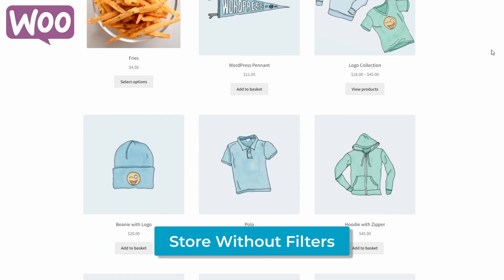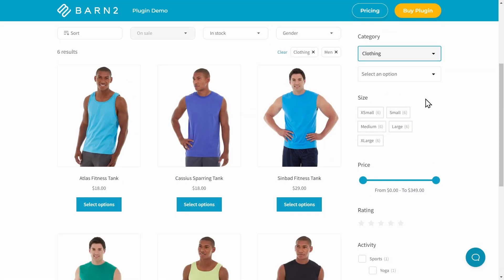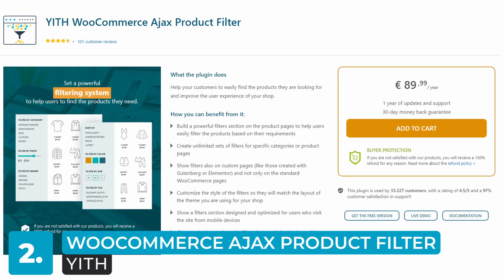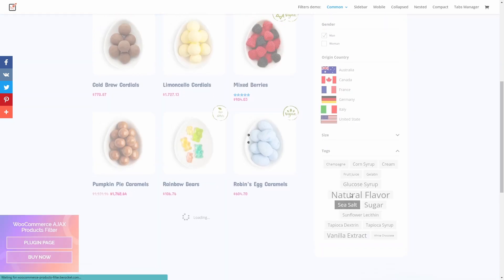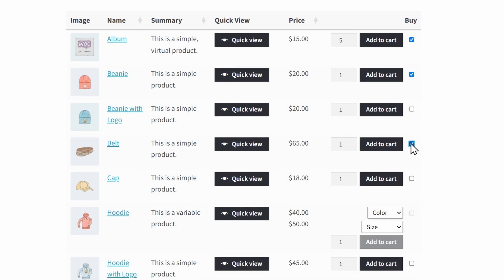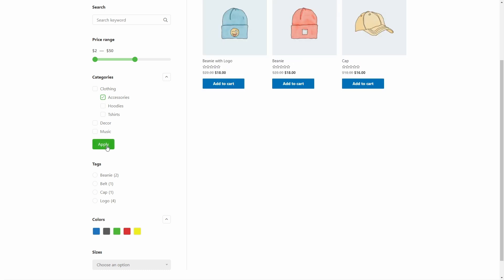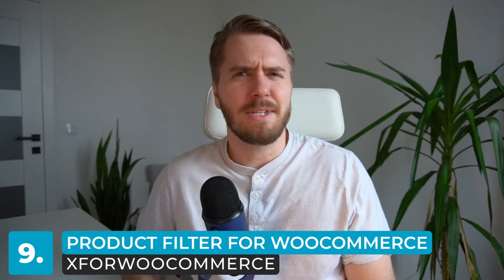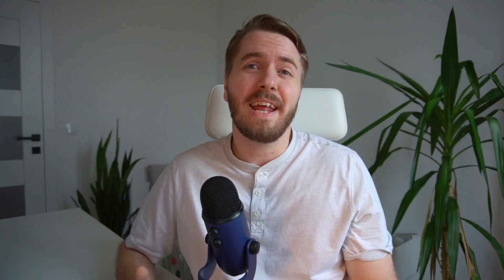The 10 Best WooCommerce Product Filter Plugins Compared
woocommerce plugins Looking for the perfect WooCommerce product filter plugin for your online store? In this video, I'll be comparing the top 10 plugins to help you choose the best one.

Why use product filters?
Product filters can help customers sift through hundreds and thousands of products and zero in on the ones that match their needs and interests.

Think of it this way: if customers have the option to narrow down their search, they'll be able to find the products they're looking for much faster. This means they can add them to the cart and proceed to the checkout page instead of spending hours browsing your product catalog.

In other words, filtering can improve the user experience, increase product views, and ultimately, boost conversions in your store.

Video Chapters:
0:00 Introduction
1:25 1: WooCommerce Product Filters by Barn2
3:12 2: YITH WooCommerce AJAX Product Filter
3:48 3: WooCommerce AJAX Products Filter from BeRocket
4:48 4: HUSKY – Products Filter for WooCommerce
5:40 5: WooCommerce Product Table by Barn2
6:56 6: UpFilter from HasThemes
7:28 7: Themify WooCommerce Product Filter
7:57 8: (Official) Product Filters for WooCommerce
8:43 9: XforWooCommerce Product Filter for WooCommerce
9:49 10: Premmerce WooCommerce Product Filter
10:20 Final Tips